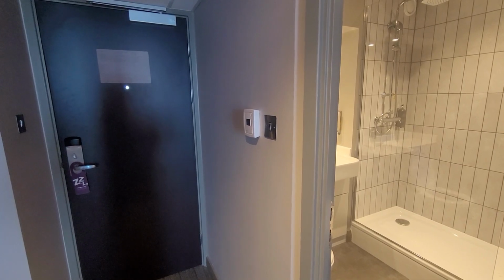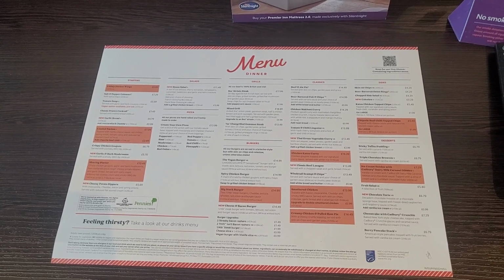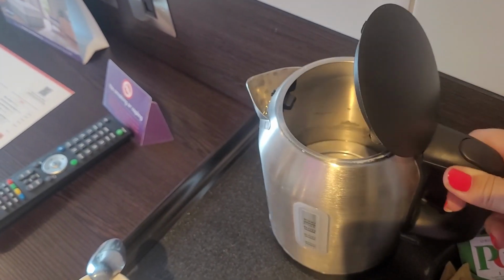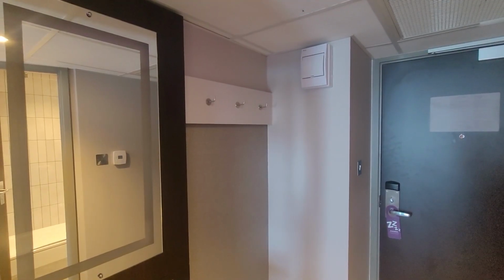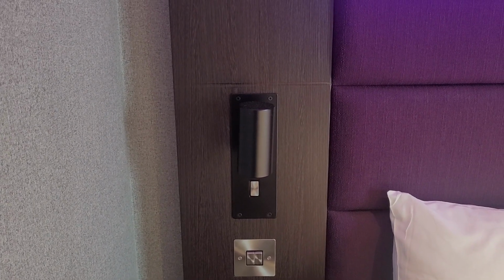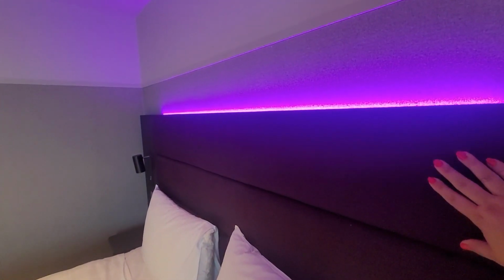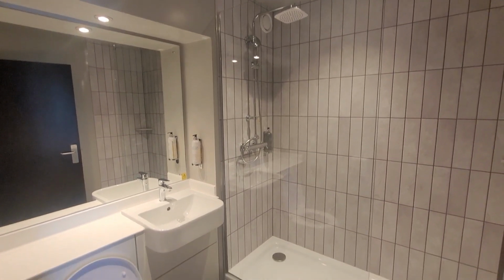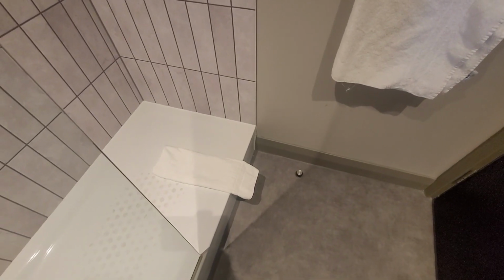Premier Inn’s New Rooms… Worth the Upgrade?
Join me as I take you inside the newly revamped New Evolution-style rooms at Premier Inn! From upgraded interiors to modern tech enhancements, I’ll give you an in-depth tour and share my honest thoughts on these stylish updates.

Here’s what you can expect from these refreshed Standard and Premier Plus rooms:
✔️ Luxurious double shower heads for a spa-like experience
✔️ Softer and fresher décor for a more inviting feel
✔️ Mood lighting to set the perfect ambiance
✔️ Improved technology for added convenience

Does the new design live up to Premier Inn’s promise of comfort?